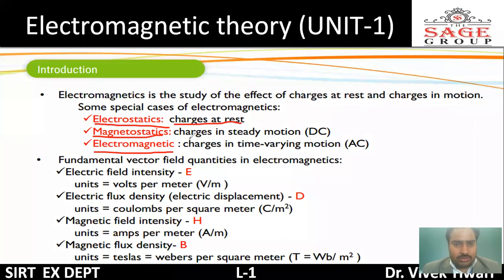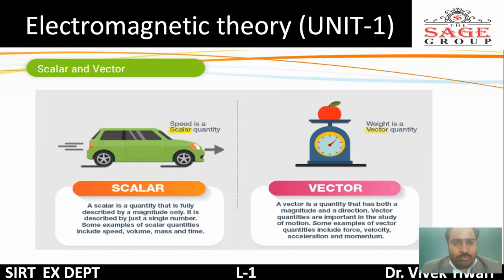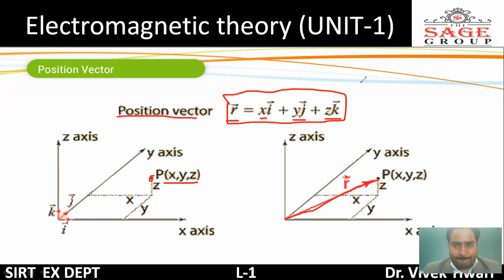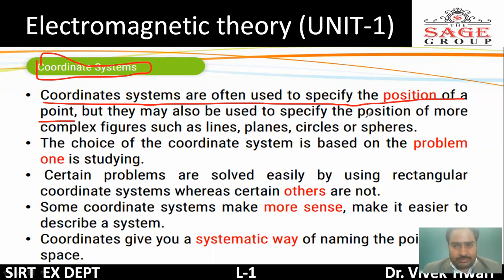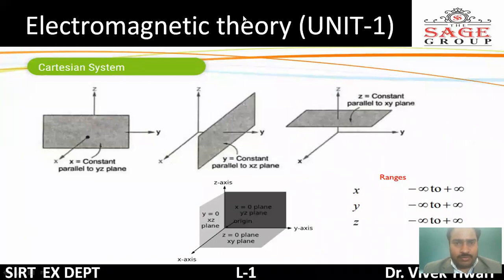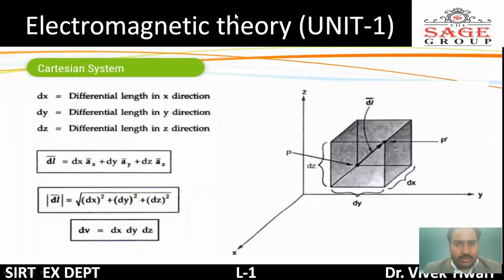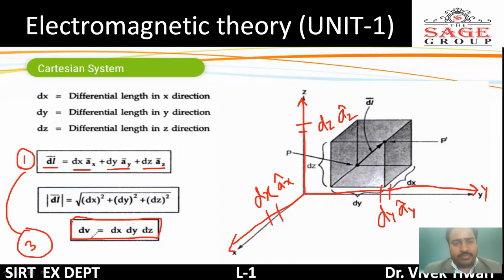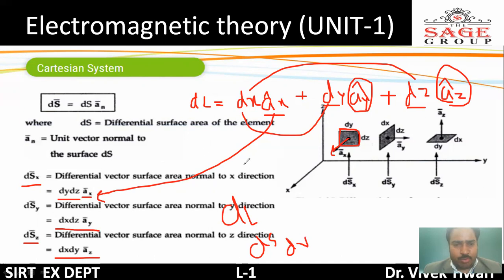EMT 1 by vivek sir